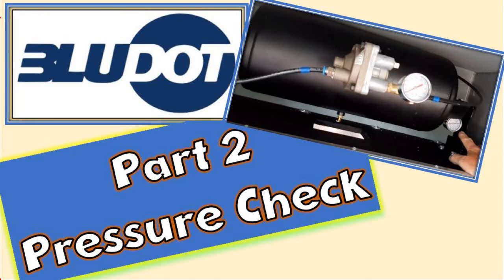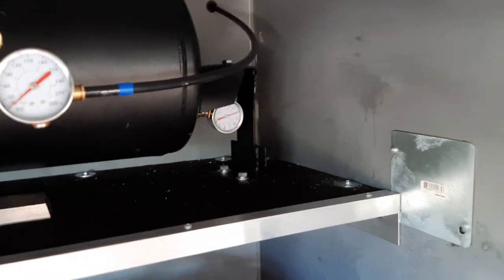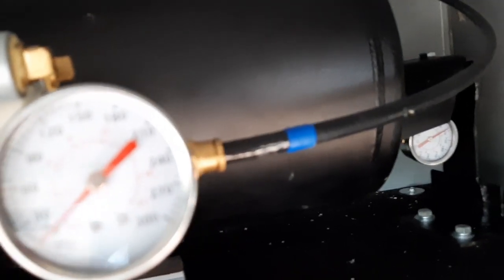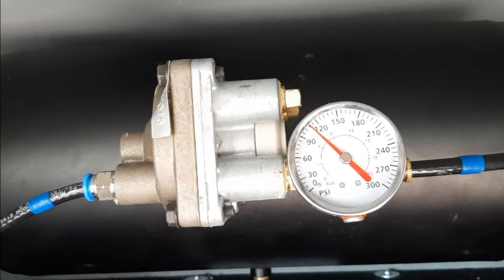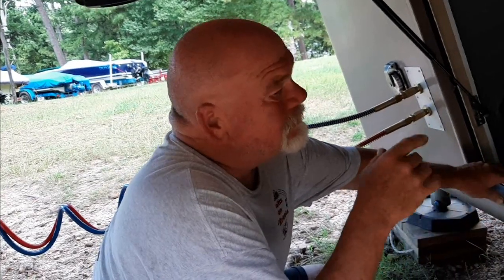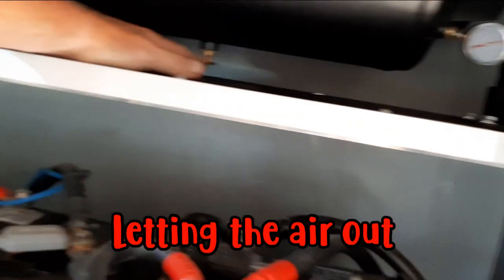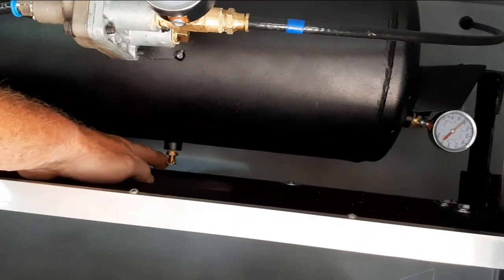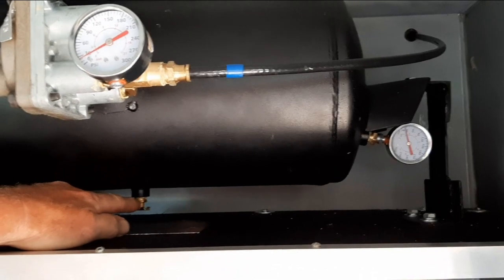Part 2 - BluDot RV Air Brake System for RV (Pressure Check)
This Part 2 short video shows how to check the pressure of the BluDot Air Brake System for RVs once installed.  Part 1 is the video linked below which is how the BluDot Brake System is installed.